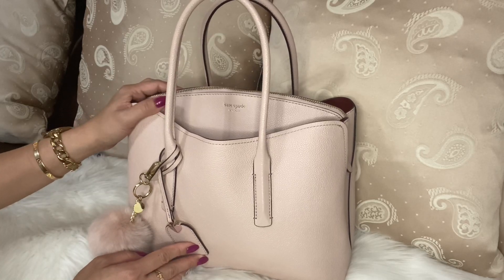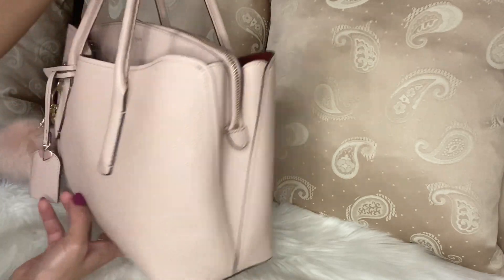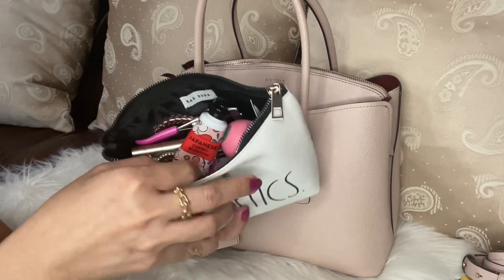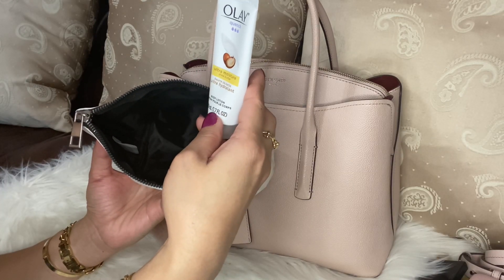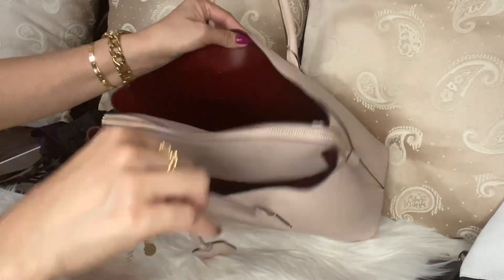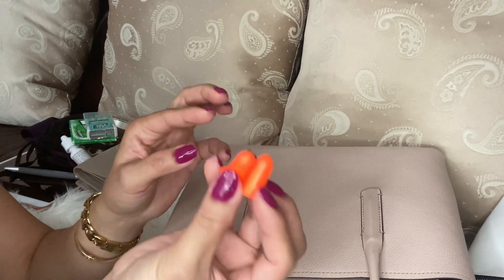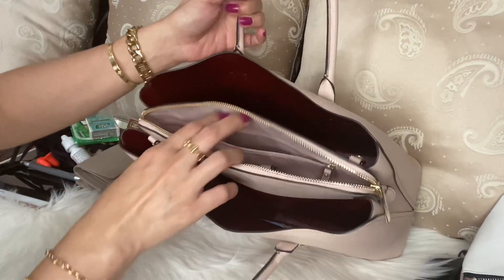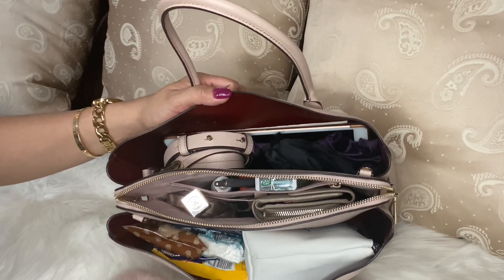WHAT’S IN MY BAG!/WHAT’S FIT IN/ KATE SPADE MARGAUX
Hi guys! Here’s another Bag review that im going to do the KATE SPADE MARGAUX! Very roomy bag and very cute color. The style is so classic. Very nice size if you love to carry more of your everyday essentials. I hope you enjoyed this video guys.❤️❤️